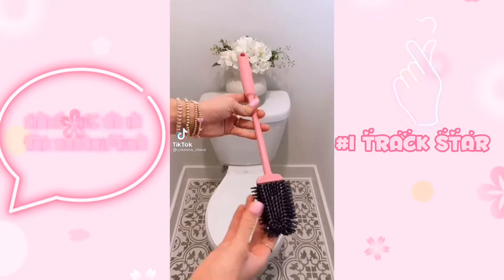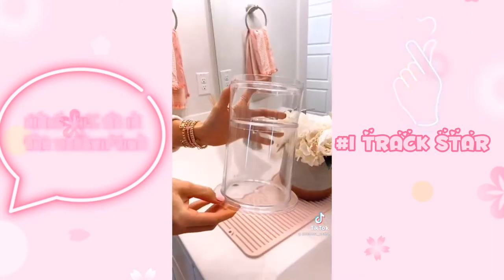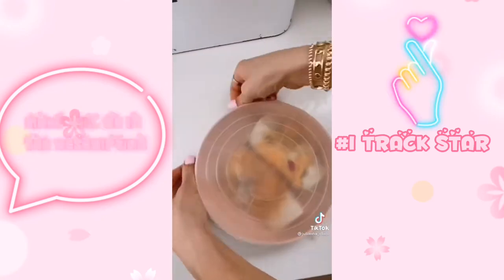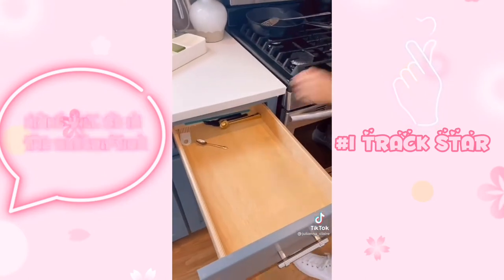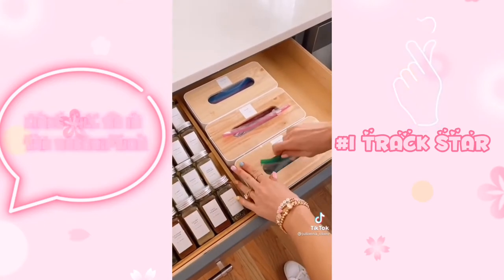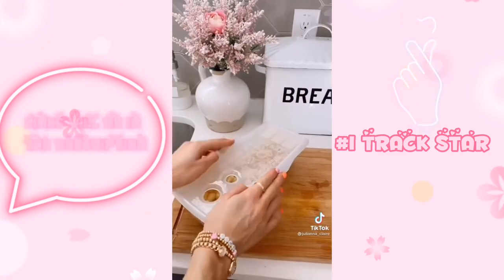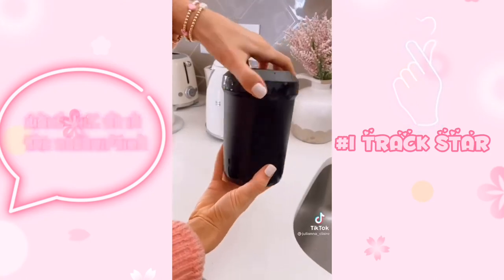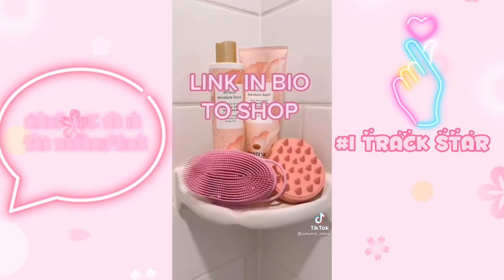Amazon Must Haves|Tiktok Made Me Buy it (Pink Aesthetic) Bathroom, Kitchen & Travel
Welcome to the world of girls! Amazon is our one-stop-shop for all things essential. Here is some Amazon must-haves that Tiktok made me buy. A little pink never hurt anybody so enjoy this pink aesthetic.

Bathroom & Home💖
Pink Silicone Toilet Brush
Stackable Acrylic Bins
Bathroom Sticker Labels
Outlet Shelf
Shower Steamers
Silicone Exfoliator
Scalp Massager
Exfoliator and Scalp Massager Set
Clear Stackable Containers
Pink Toilet Paper Holder
Wireless Beauty Light(could not find the original, this one is prettier🥰)
Foldable Makeup Mat
Smart Storage QR Labels
USB Wall Surge Protector
Bamboo Tissue Holder
Bamboo Storage Container
Chrome Waterfall Shower Head
Adhesive Shower Hooks

Kitchen 🥂
Mason Jar Bamboo Lids
Measuring Spoon Set
Pantry Sticker Labels
Airtight Mason Jars
Electric Can Opener
Foldable Cutting Board
EZ Jar Opener
Reuseable Silicone Stretch Lids
Vegetable Chopper
Egg Cooker
Silicone Drying Rack
Kitchen Cleaning Brush Set
Collapsible Colander Set
Kitchen Drawer Organizer
Bamboo Draw Dividers
Microwave Pasta Cooker
Onion Slicer
Oil Mister
Egg Yolk Seperator
Water Bottle Ice Cube Tray
Silicone Multi Use Mats
Collander Bowl
Silicone Bread Cutter
Blush Ombre Bowl Set
Bag Caps
Flip-It Bottle Device

Travel Faves🛫
Foldable Travel Hangers
Soap Sheets
Collapsible Travel Mug